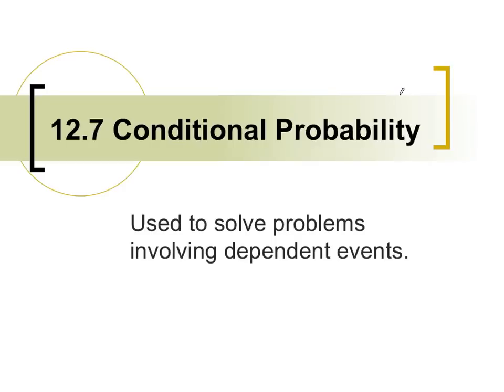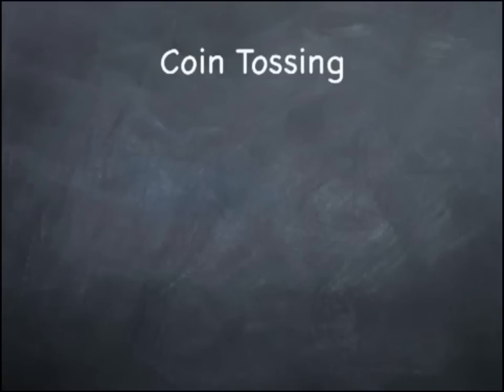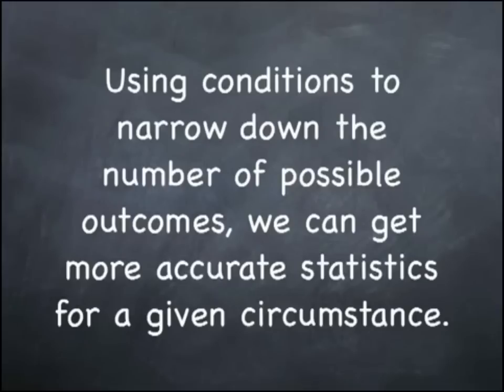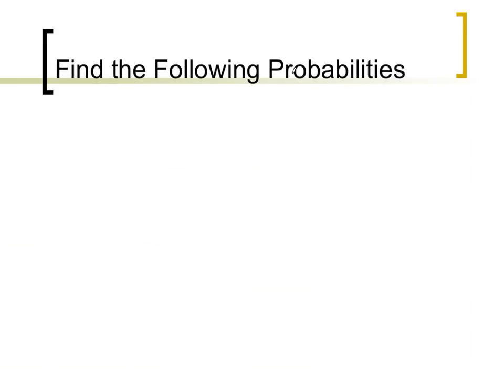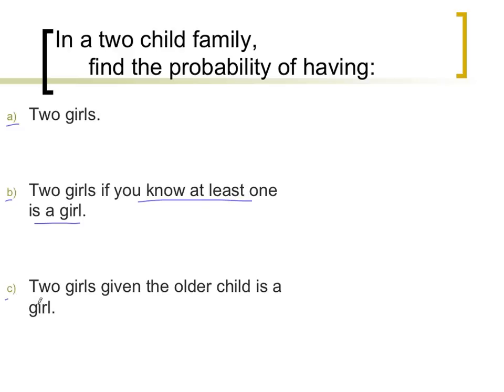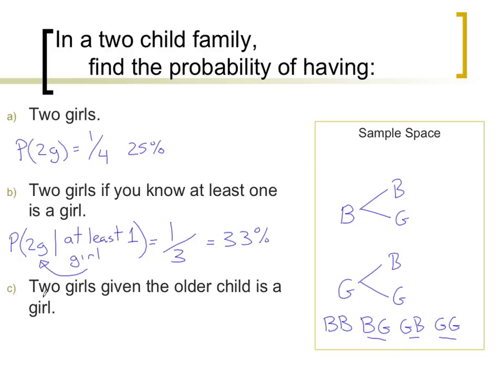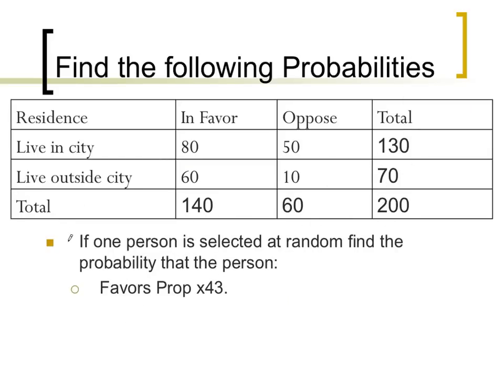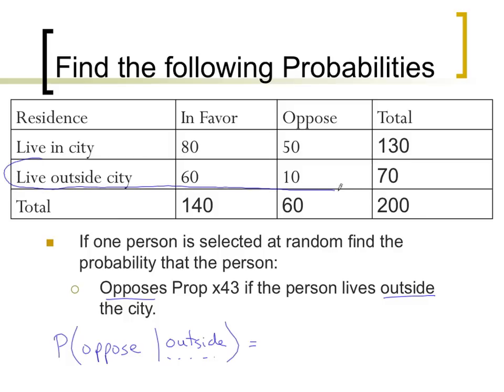CM Lecture 12 7 Conditional Probability